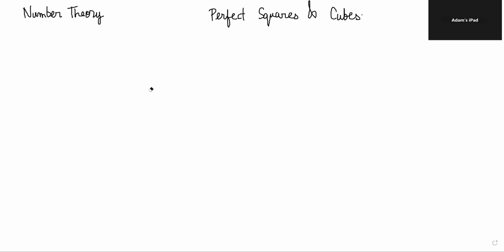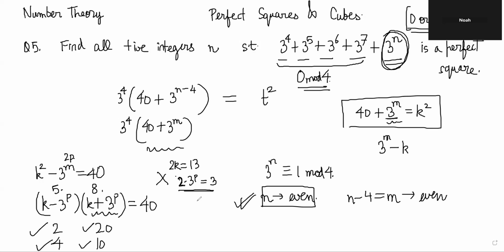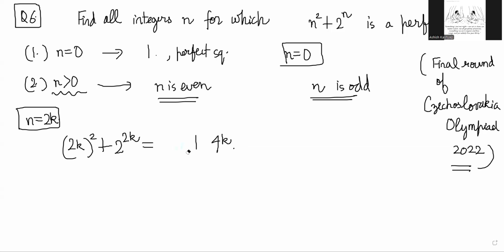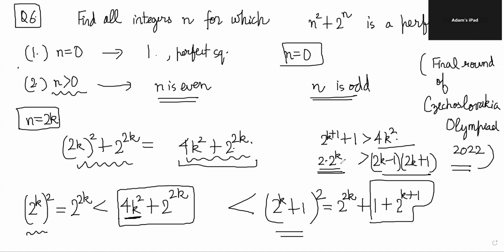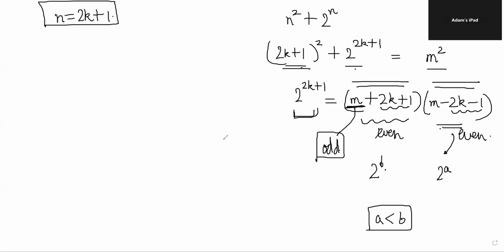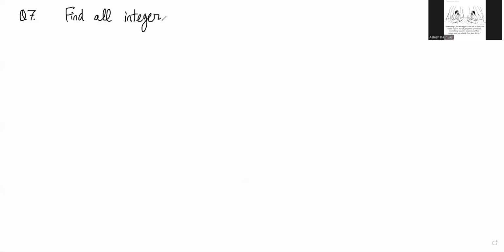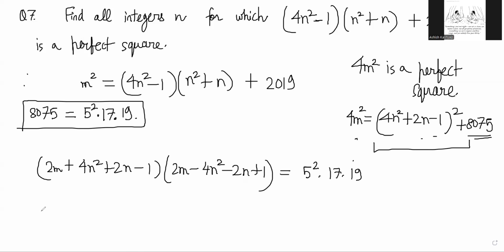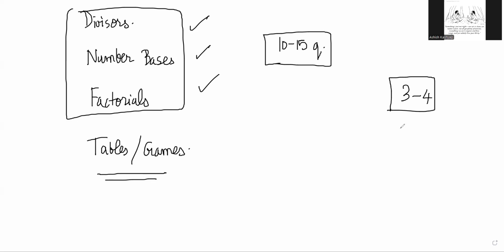Perfect Squares and Perfect Cubes - Part 3.